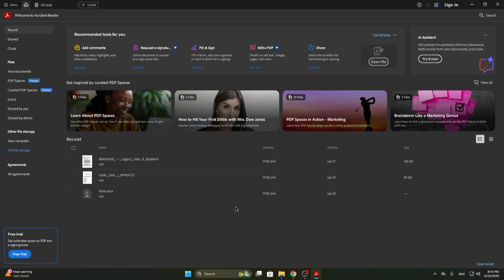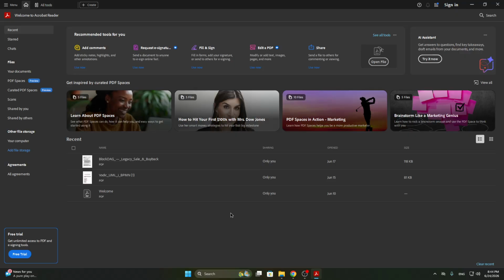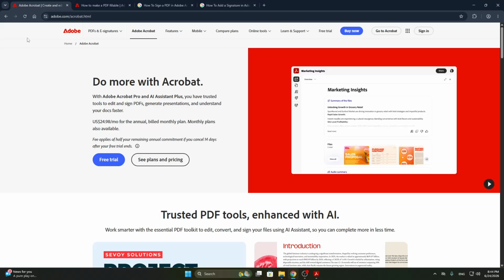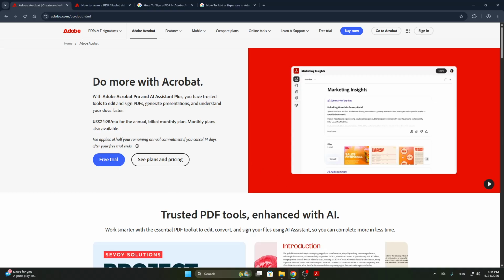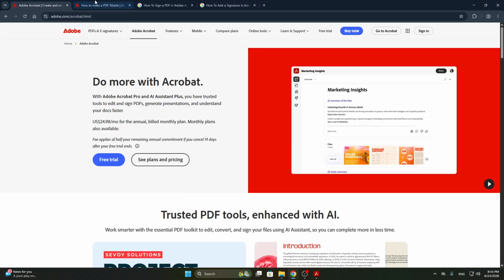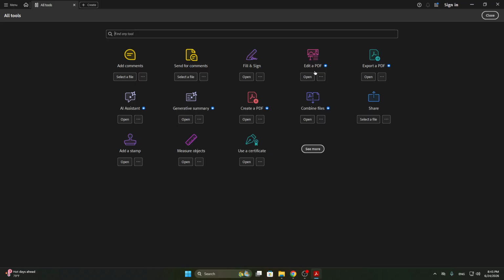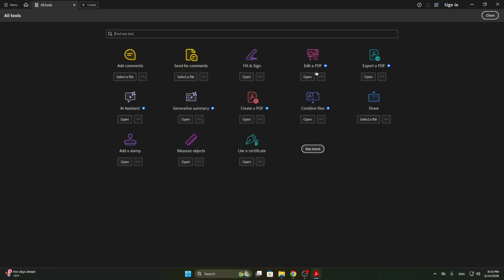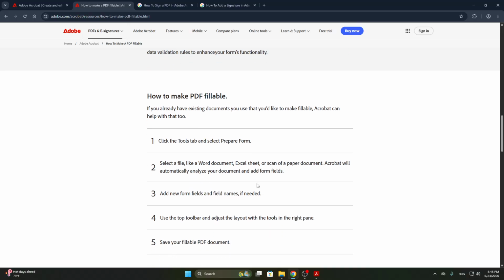How To Convert a Form to a Fillable PDF in Adobe Acrobat! Tutorial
Today we talk about fillable pdf form,create a fillable pdf,convert a form to a fillable pdf in adobe acrobat,adobe acrobat,how to use adobe acrobat